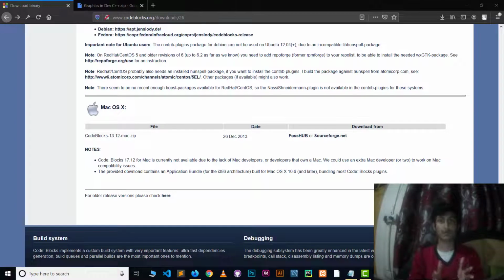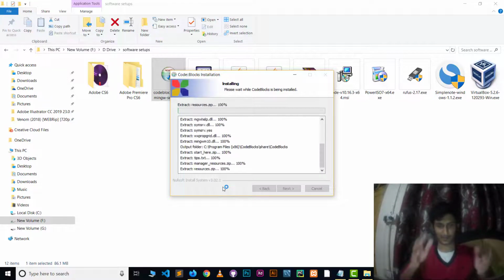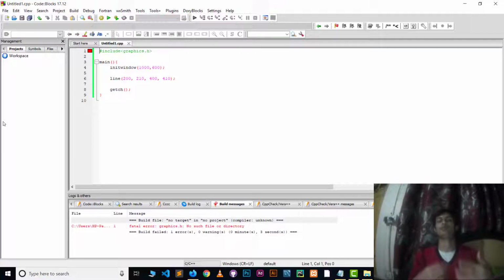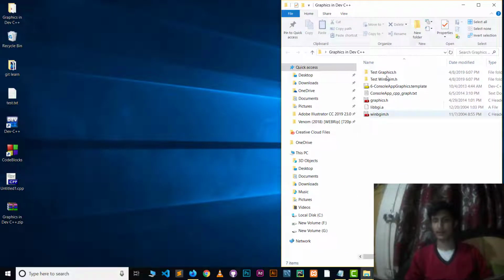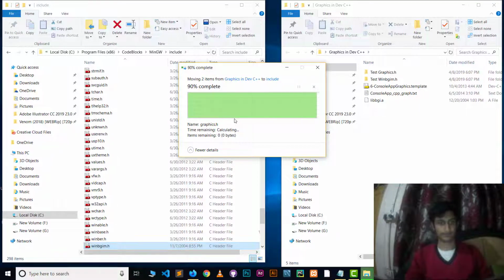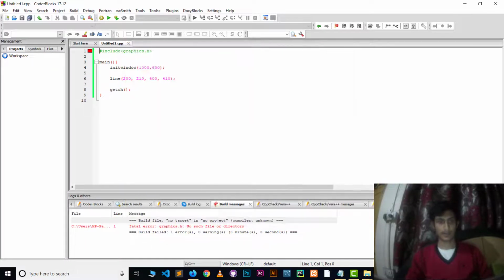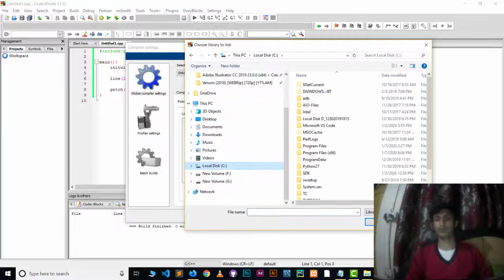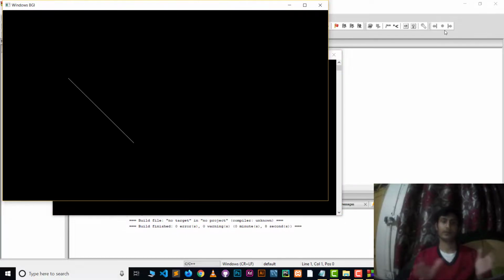How to run graphics program in CodeBlocks | Graphics in C++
In this video you will learn how to run graphics program in codeblocks IDE.

Required text in setting linker - ( -lbgi -lgdi32 -Icomdlg32 -luuid -loleaut32 -lole32 )

How to run graphics program in codeblocks,

run c/c++ graphics program in codeblocks,